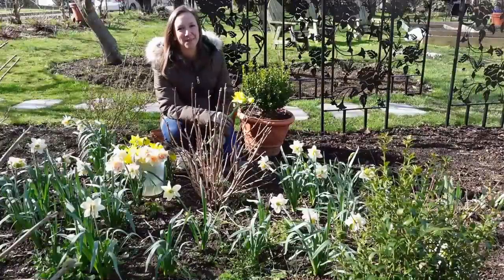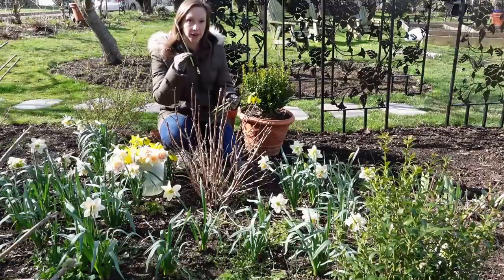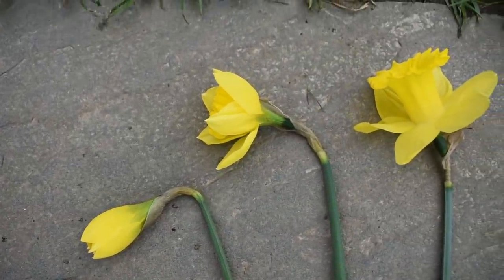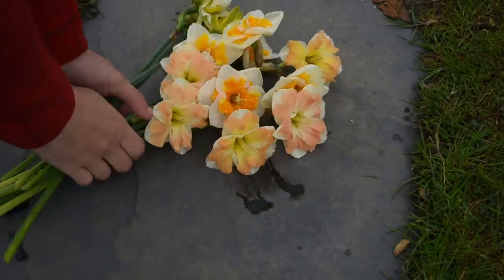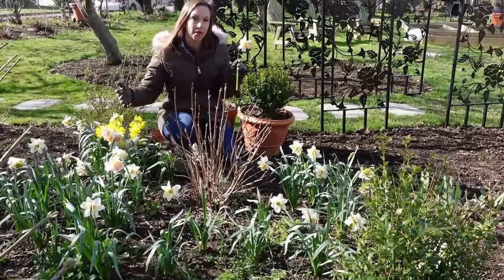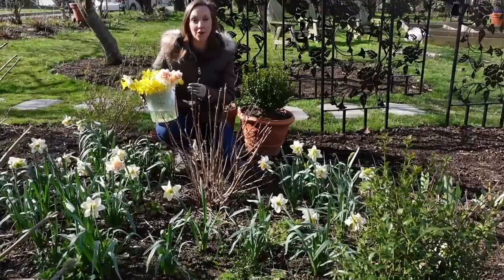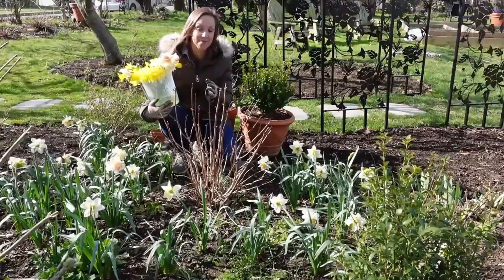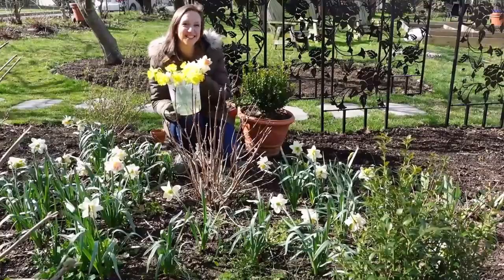How to Cut and Condition Daffodils for the Longest Vase Life // Northlawn Flower Farm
Here's how to cut and condition daffodils for the longest vase life!